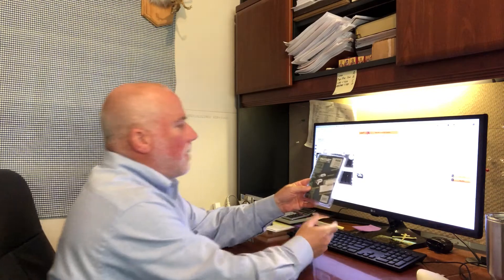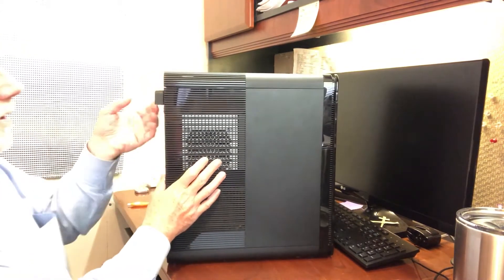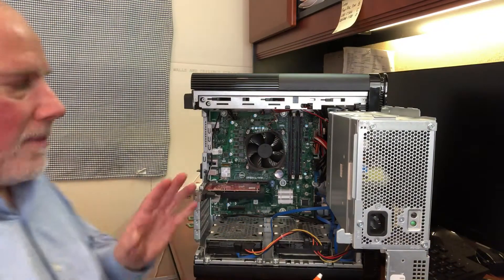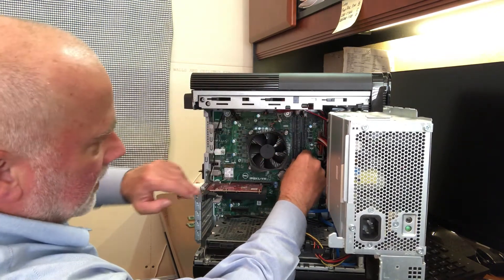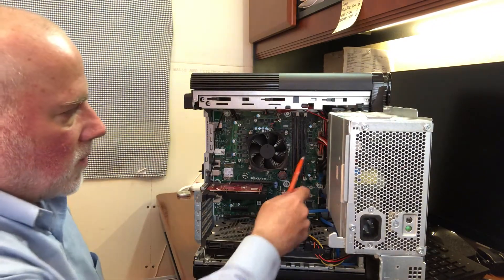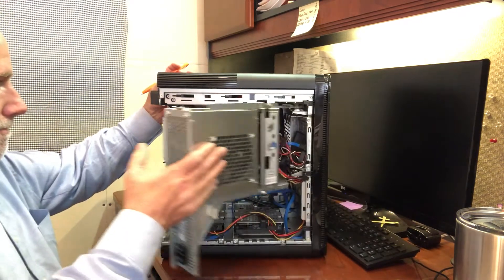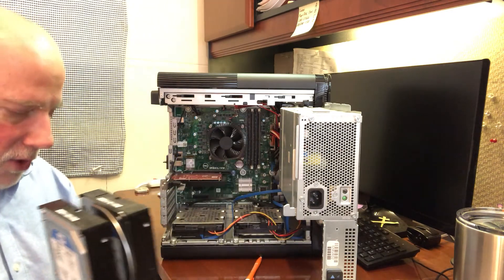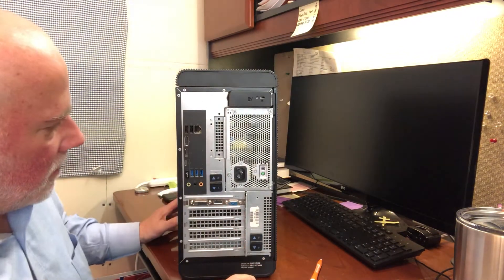Dell XPS Tower - How to Add RAM Memory Sticks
In this video I show how to open the Dell XPS Tower and add two RAM memory sticks.

The computer came shipped from the factory with 8 GB of RAM (2 - 4 GB memory sticks pre-installed). I added an additional 2 sticks (4 GB each) for a total of 16 GB.

Also in this video I review the upgrade I did a while back of the solid state hard drive and installation of two additional hard drives.

Buy Ram on Amazon

Dell Computer YouTube Video Links

Keywords and Hashtags for Computer RAM